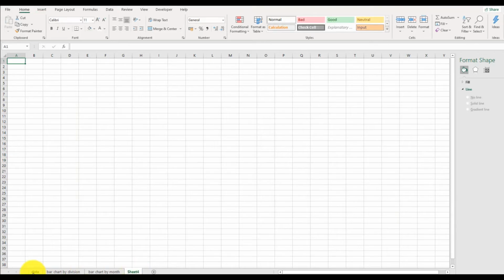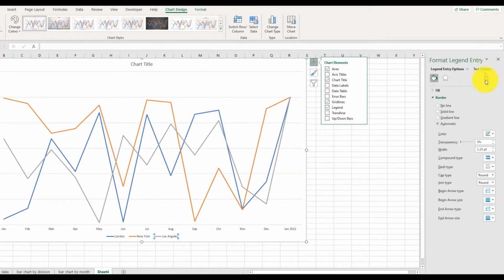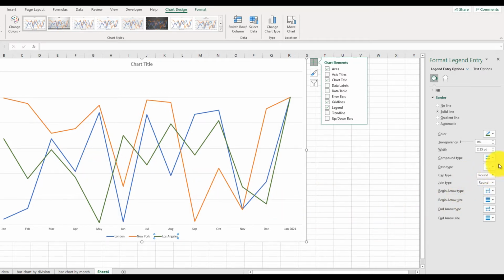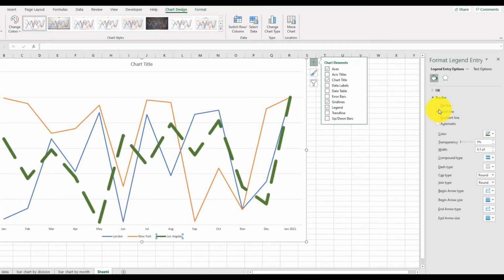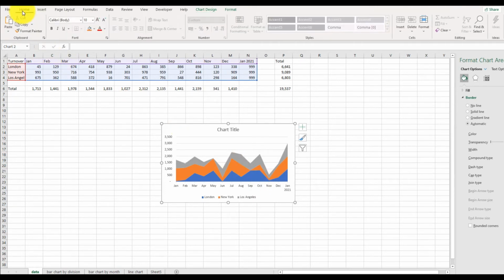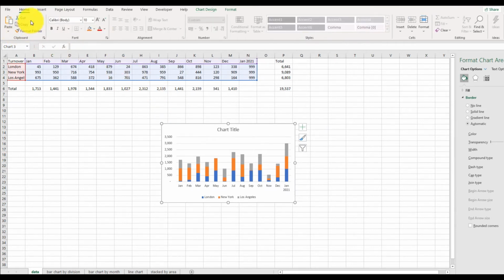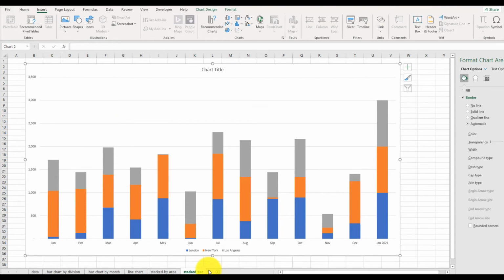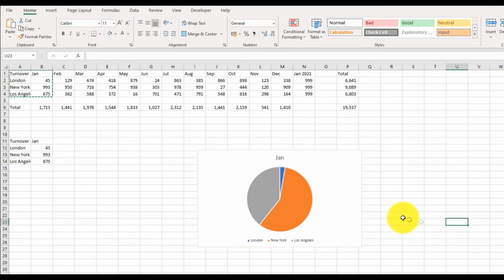Line charts, stacked charts by area, stacked bar, and pie chart part 1 - formatting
to check out the complete course that includes this video.

I create a spreadsheet during the videos that you can download as part of the course. Then you can try and follow along with me, create your own graphs and then compare mine. This is the best way to learn.

Combo charts and thesecondary axis

Gantt charts